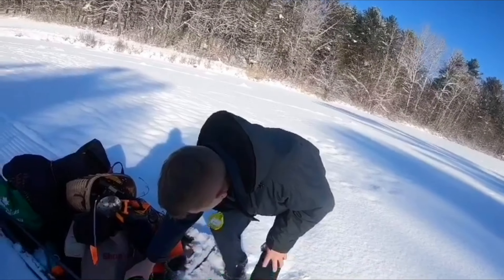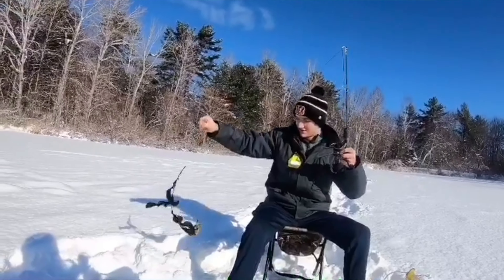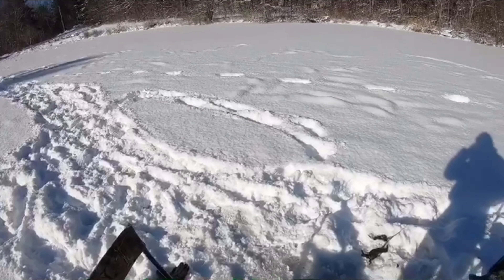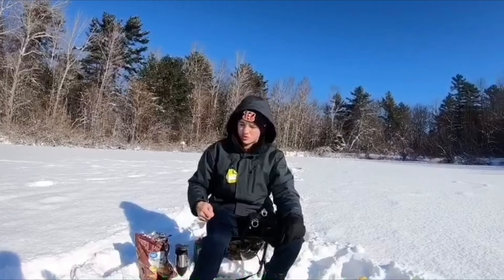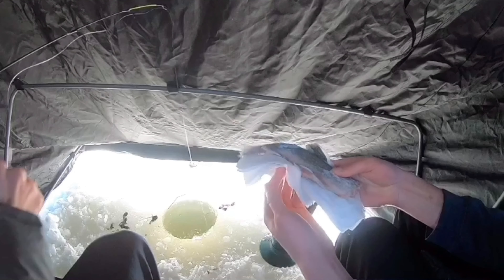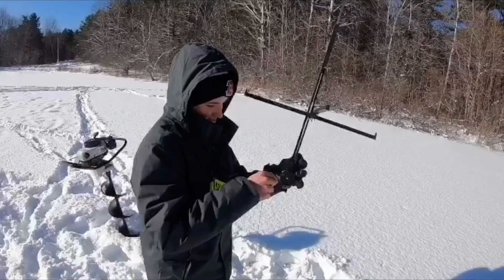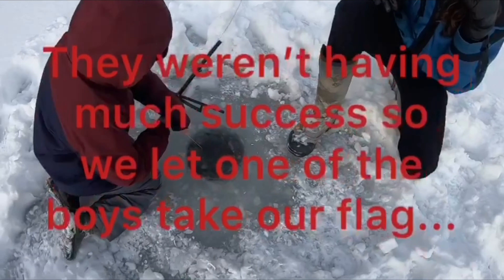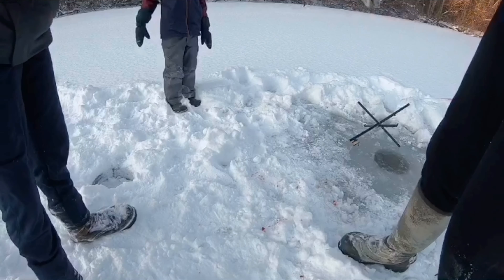Brooke Trout Catch n Cook | Maine Ice Fishing